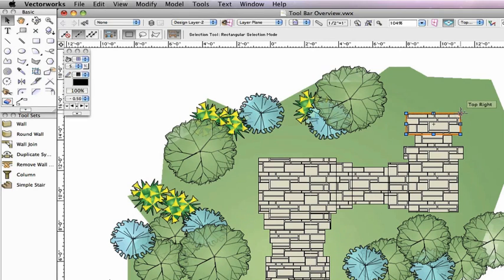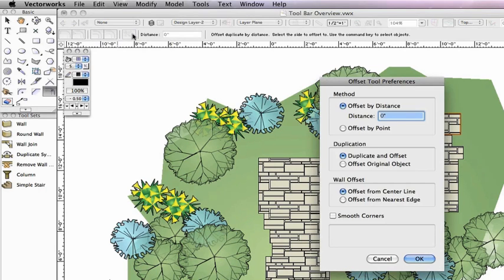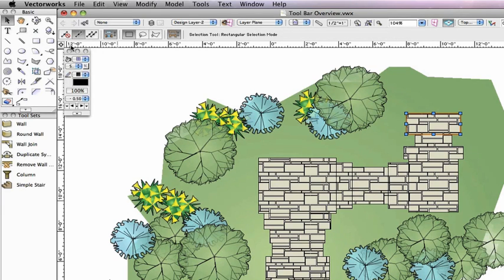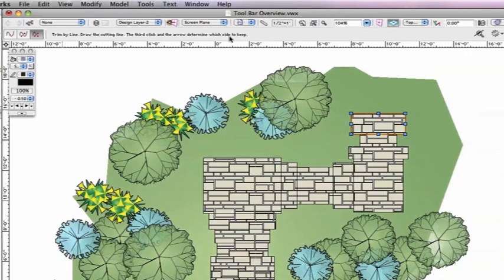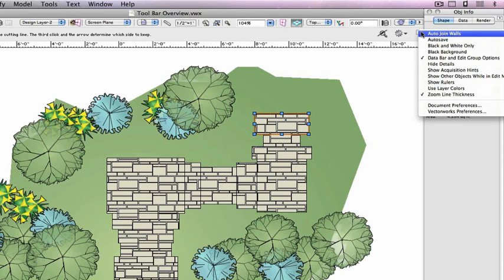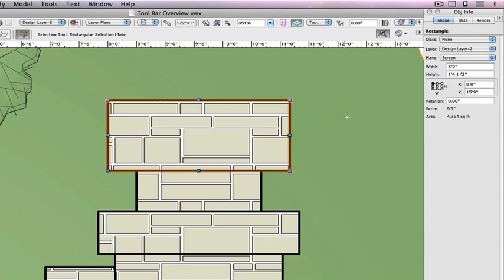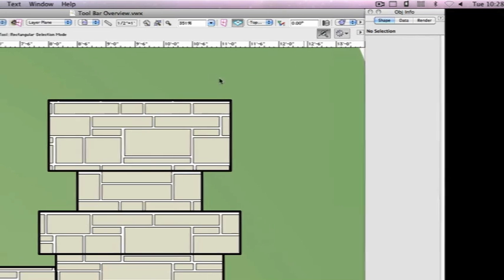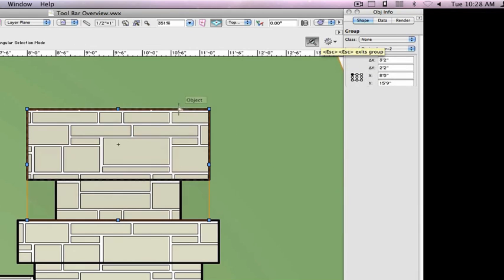Vectorworks 2015: Tool Bar Overview